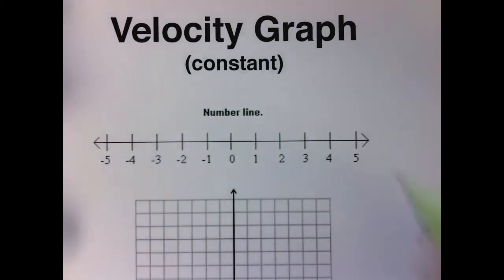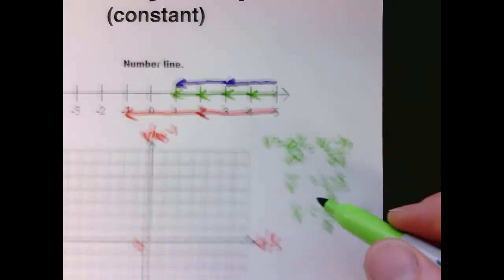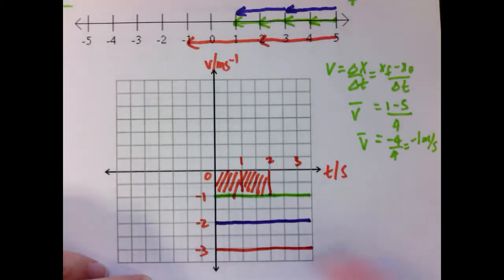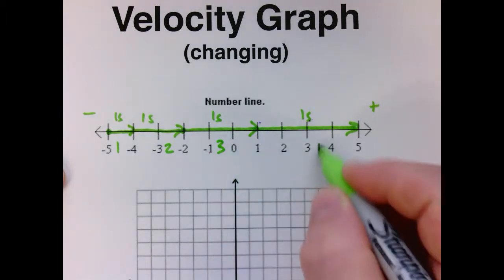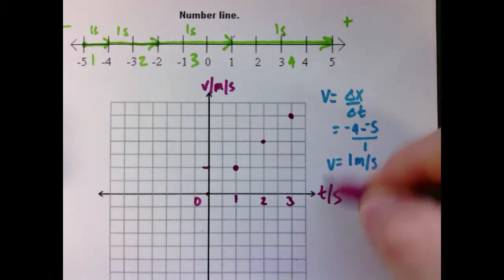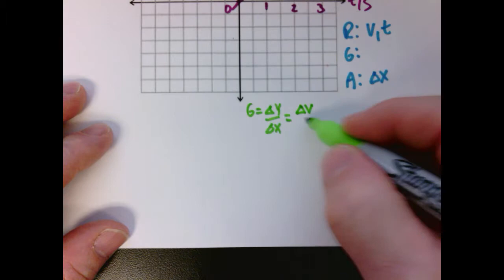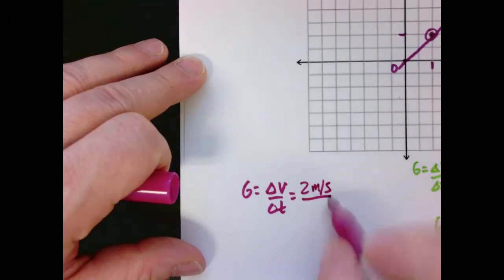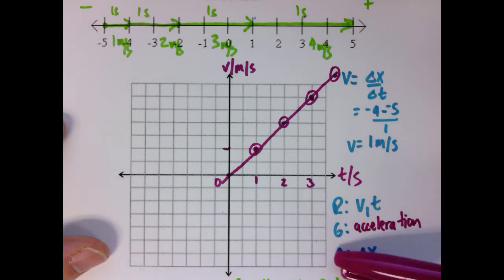2 1 04 Velocity and Acceleration pt 2